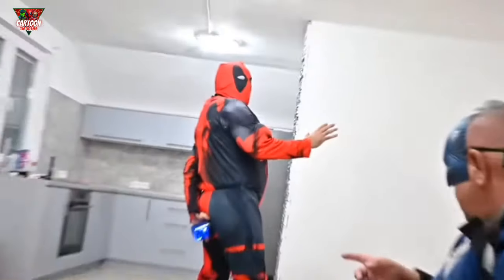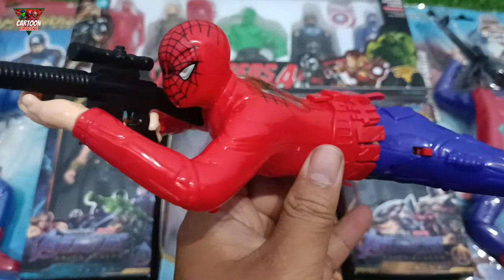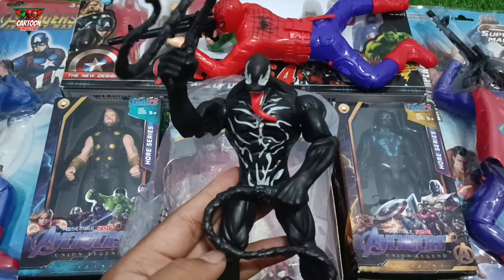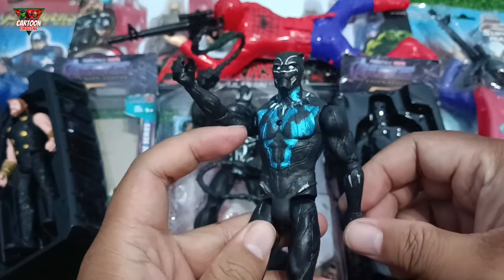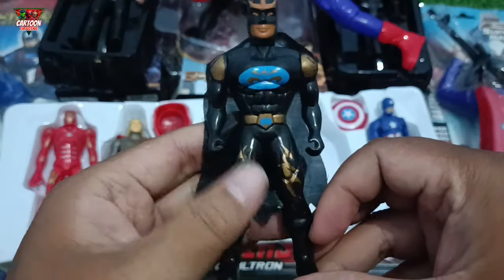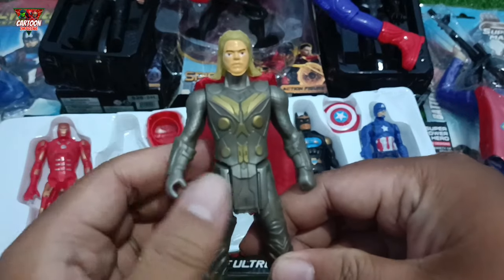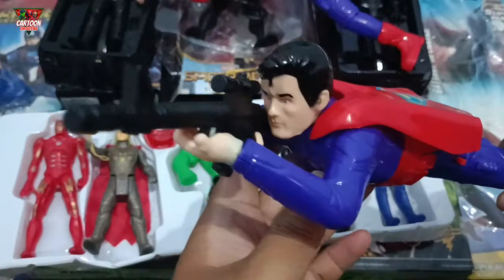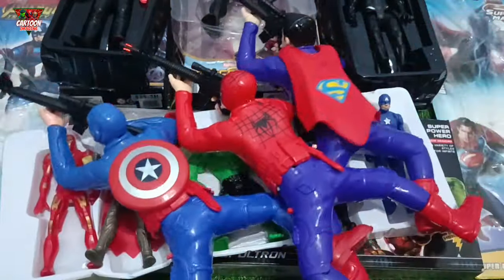unboxing and review superhero toys spiderman venom thor black panther captain america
hello everyone welcome back to new video. Superheroes Gather!
spiderman venom thor black panther captain america batman hulk thor iron man superman